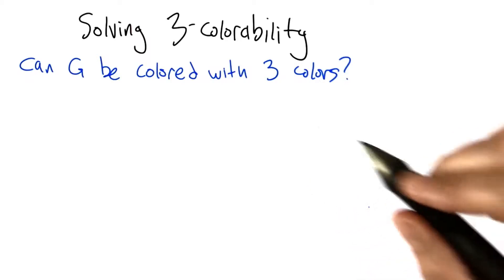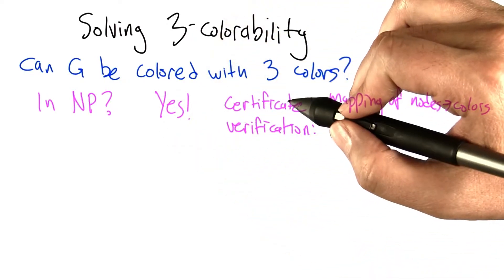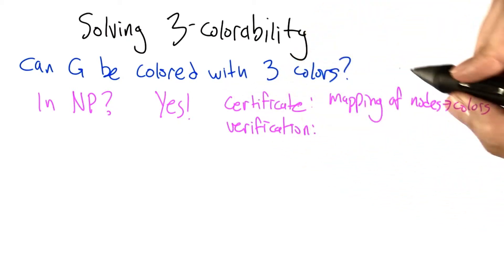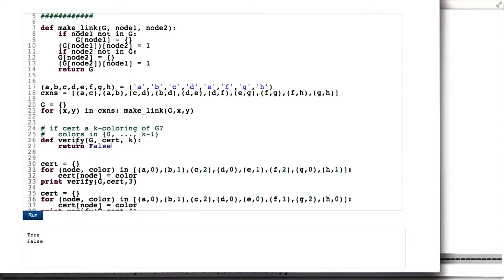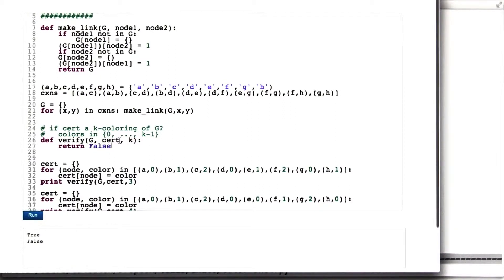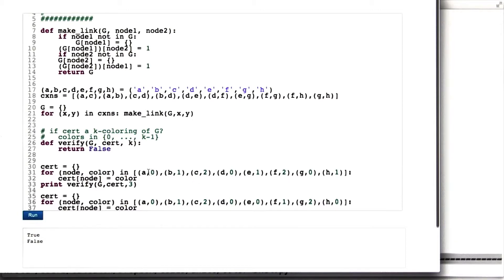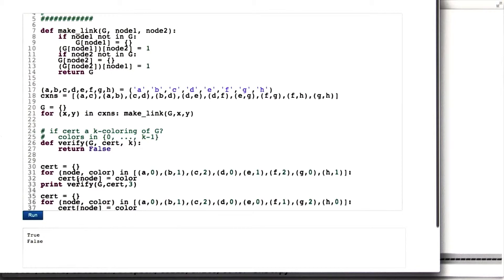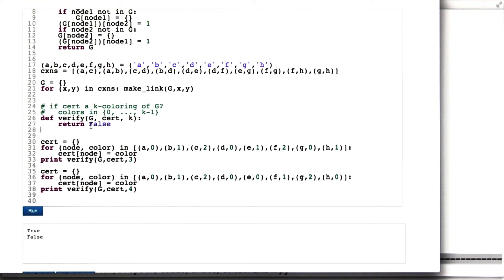Solving 3-Colorability - Intro to Algorithms